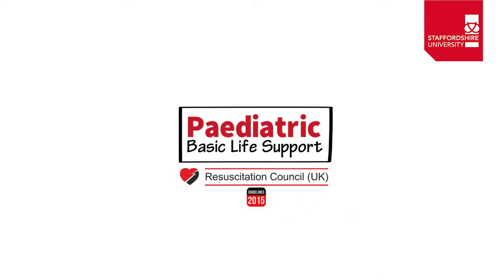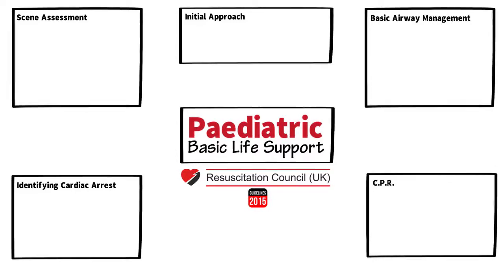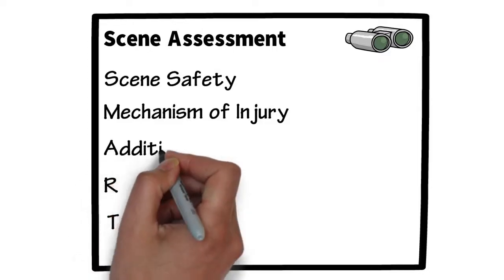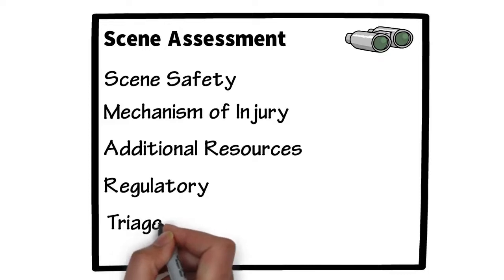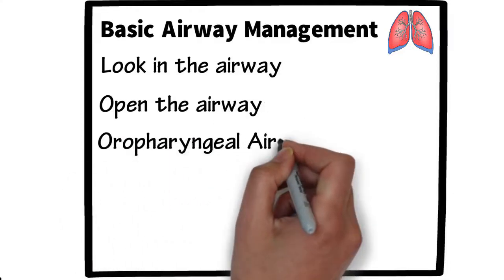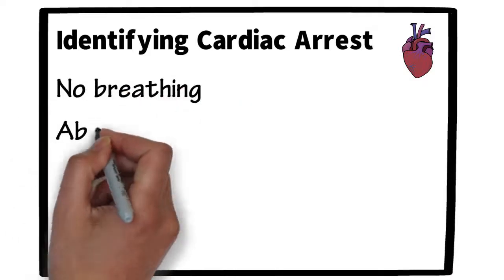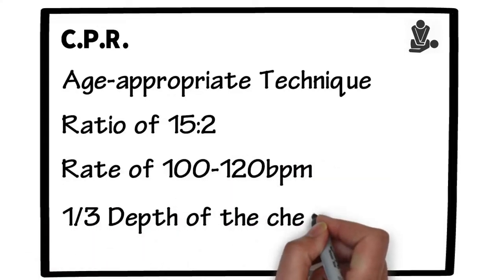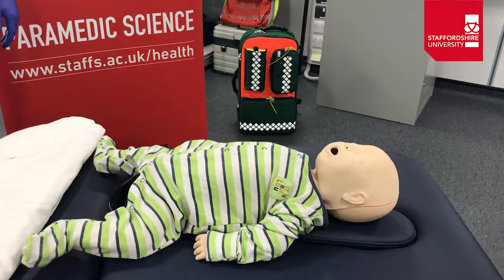Pediatric Basic Life Support CPR for Pediatrics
CPR Demonstration, cardiopulmonary Resuscitation Procedure for Nurses, BLS Training, Basic Life support Training,
 CPR Demonstration, How to Replace Lung Bags, cardiopulmonary Resuscitation Procedure for Nurses, BLS Training for Staff Nurse, Basic Life support Training